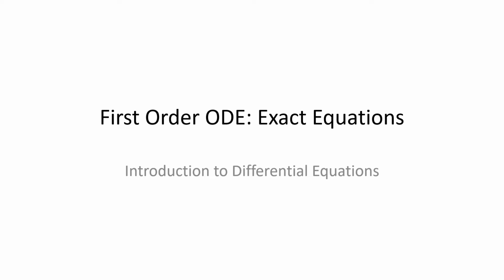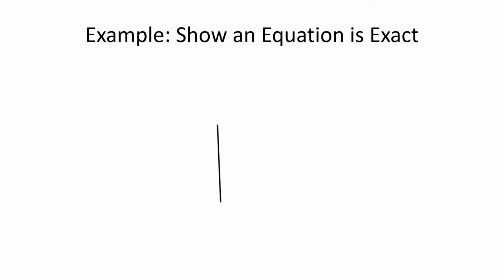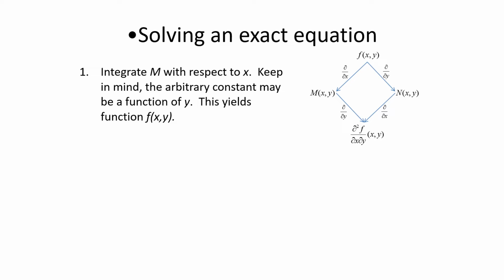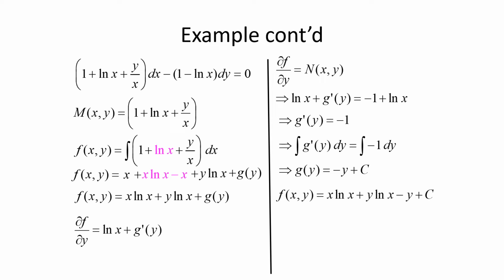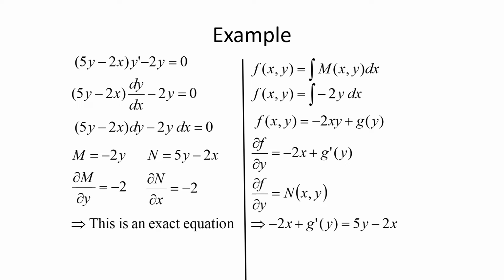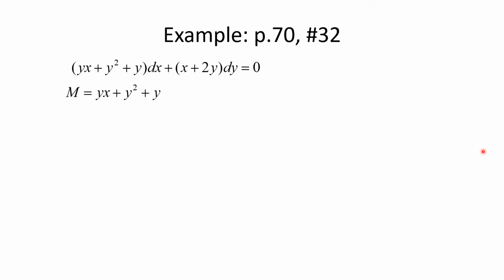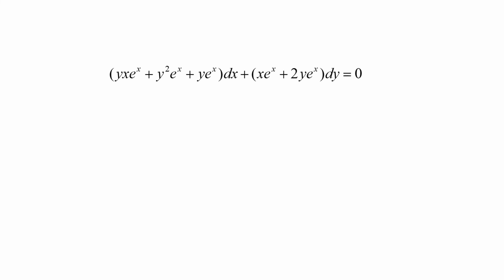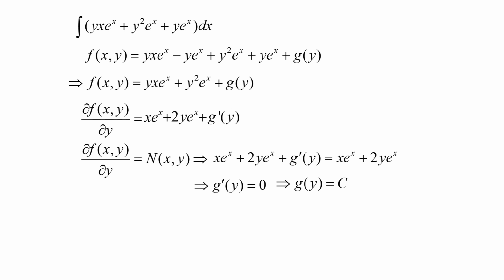Differential Equations: Exact Equations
In this lecture, we discuss first order exact equations.  We examine the requirements necessary to show an equation is exact and the method of solution.  We briefly discuss using an integrating factor to transform a non-exact equation into an exact equation.